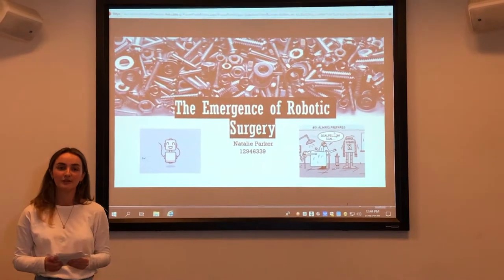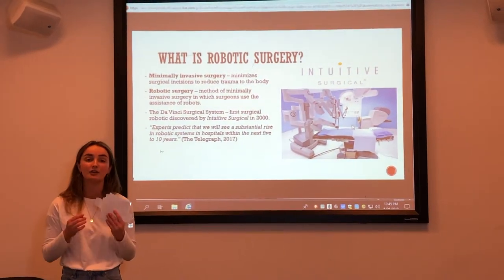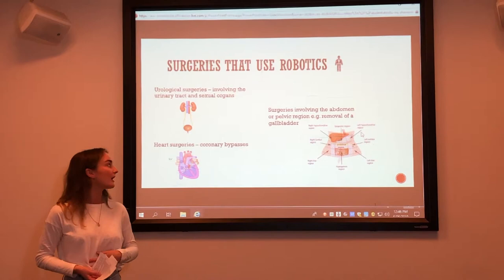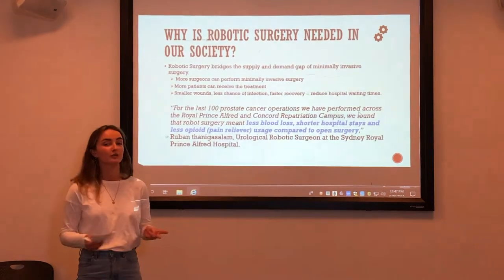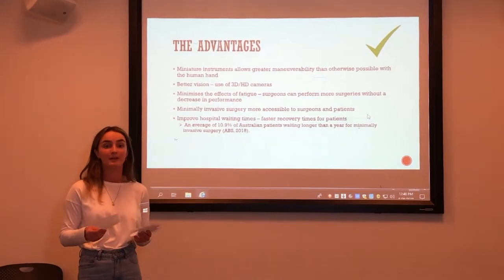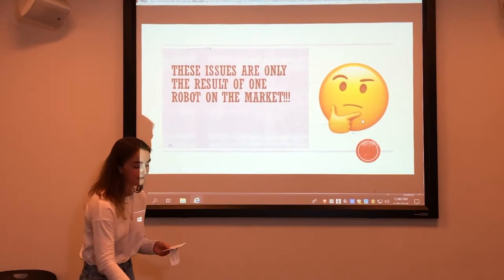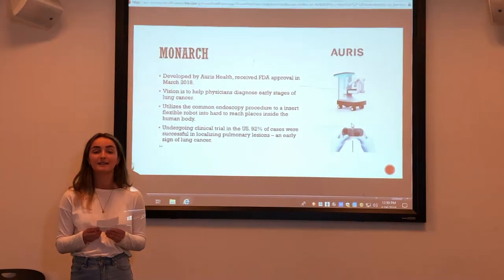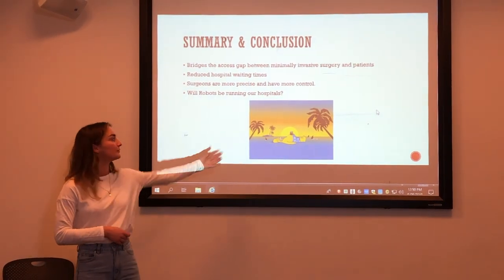The Emergence of Robotic Surgery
By Natalie Parker - 12946339